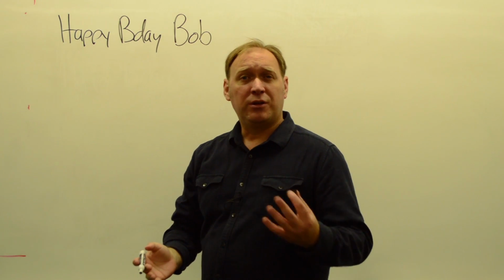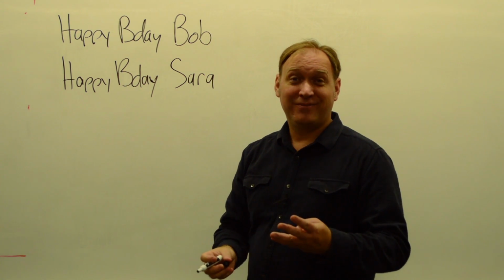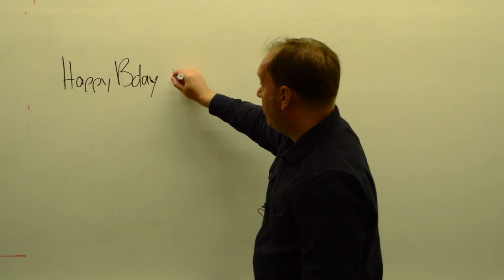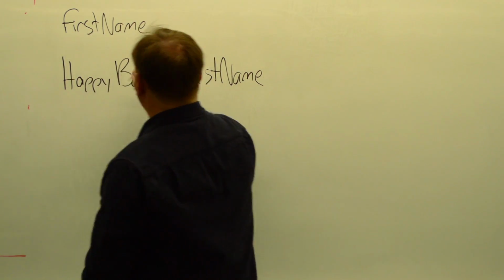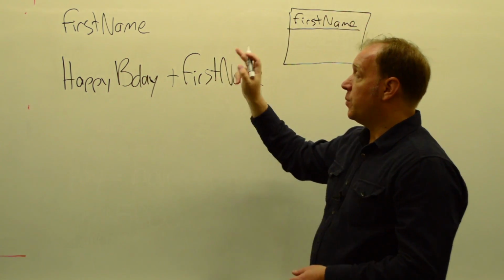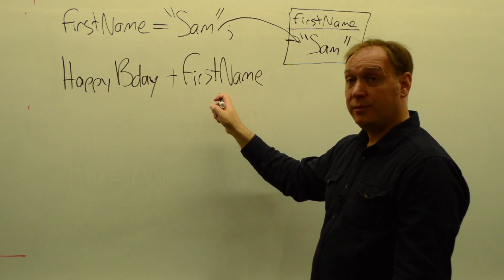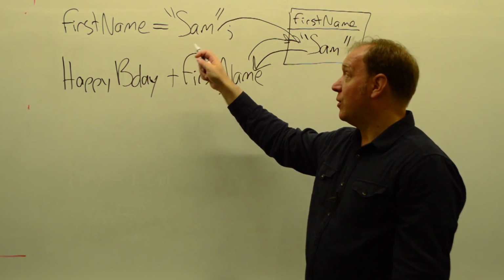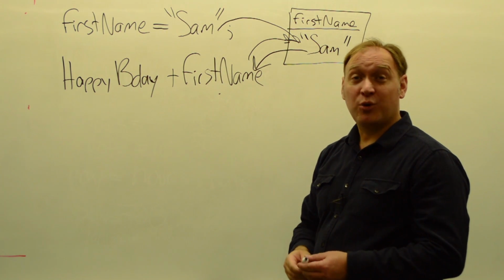What are variables?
In this video we introduce the idea of what a variable is and how it is used.